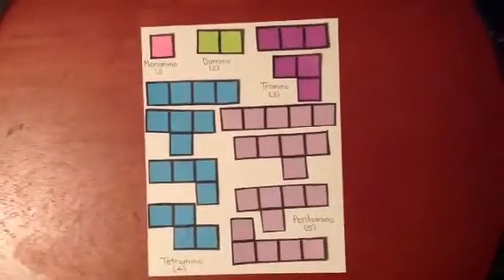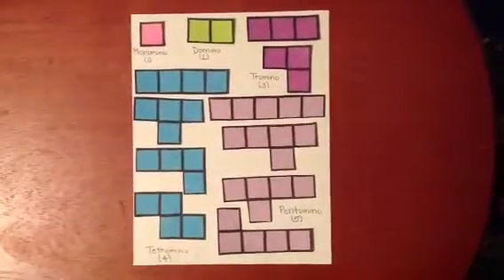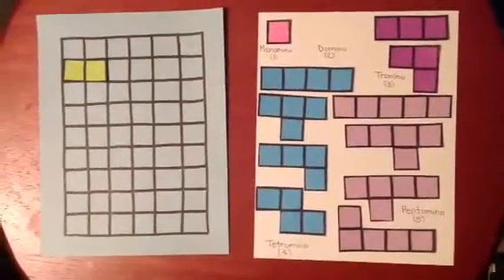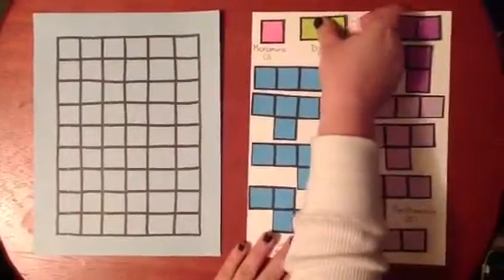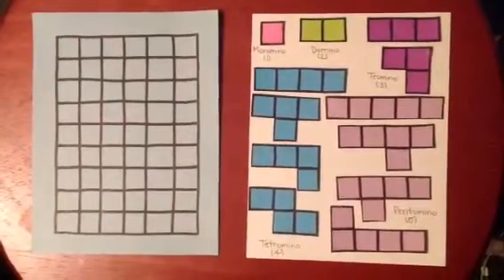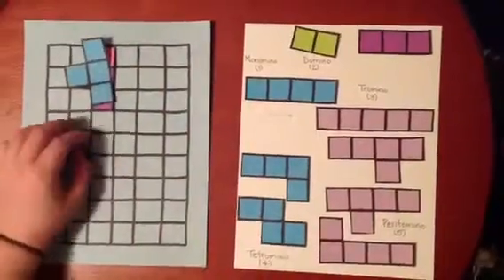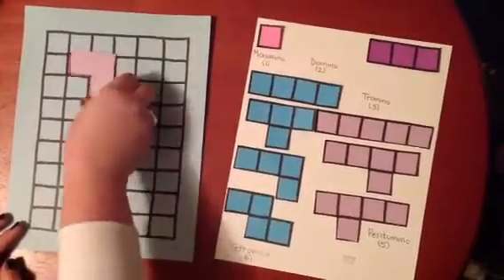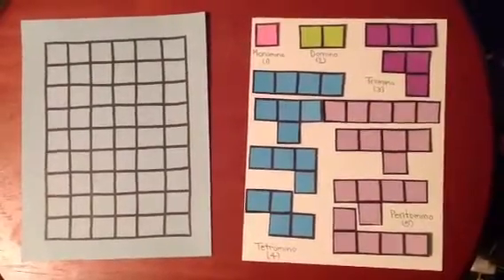Polyominoes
This is my math project! Please excuse the mistakes. So this video is about polyominoes and different ways to about teach polyominoes to students.